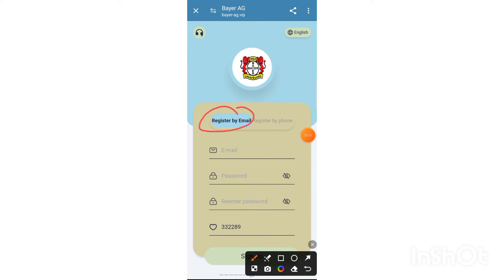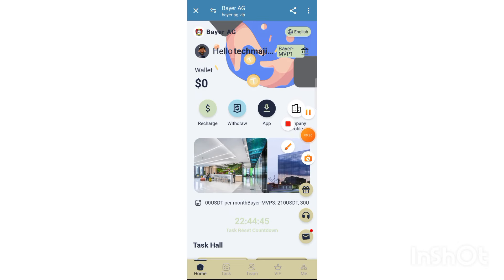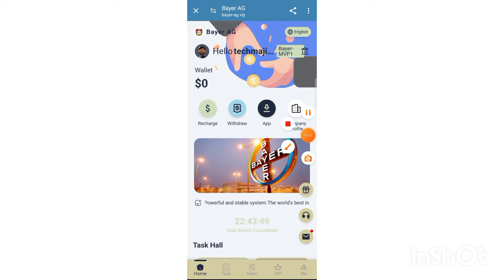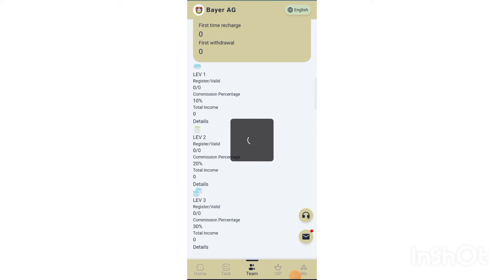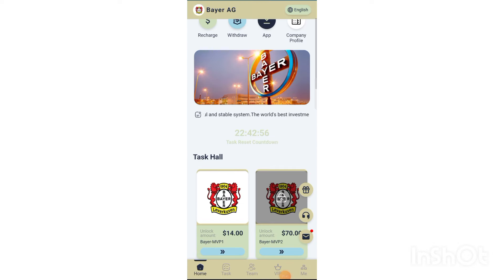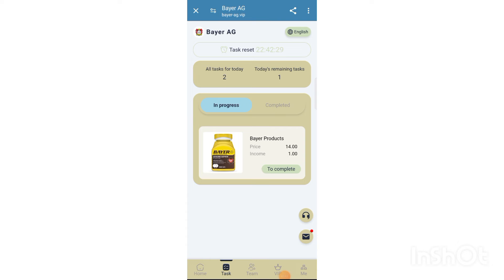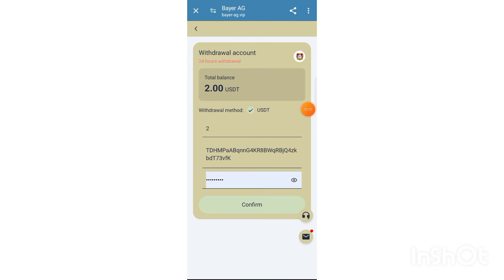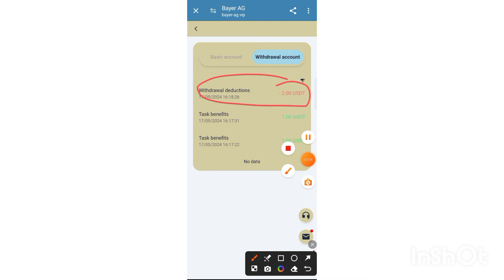Bayer Website Make Money Online with Your Smartphone 1000 USDT Daily in 2024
Powerful and stable system.The world's best investment platform

Deposit network: TRC20-USDT

Bayer-MVP1: 14USDT, 2USDT per day, 60USDT per month

Bayer-MVP2: 70USDT, 10USDT per day, 300USDT per month

Bayer-MVP3: 210USDT, 30USDT per day, 900USDT per month

Bayer-MVP4: 490USDT, 70USDT per day, 2100USDT per month

Bayer-MVP5: 1400USDT, 200USDT per day, 6000USDT per month

Bayer-MVP6: 3500USDT, 500USDT per day, 15000USDT per month

Bayer-MVP7: 7000USDT, 1000USDT per day, 30000USDT per month

Bayer-MVP8: 14000USDT, 2000USDT per day, 60000USDT per month

Bayer-MVP9: 28000USDT, 4000USDT per day, 120000USDT per month

Bayer-MVP10: 56000USDT, 8000USDT per day, 240000USDT per month

related search
2023 New USDT Earning Sites
2023 New Money Making Apps
Trx Earning
USDT Mining
Trx Mining
cloud mining bitcoin
free website
freebitcoin in payment proof
trx coin
trx earnearn blue withdrawal
trx withdraw
trx cloud mining withdraw
trx cloud mining site
trx cloud mining app
trx cloud
tr mining site

Best USDT Earning Websites in 2024
New usdt money making website in 2024
A new USDT money-making website will be added in 2024 A new USDT money-making website will be added in 2024
New USDT income website in 2024
New USDT Money Making Sites New Money Making Apps 2024 Money Making Apps
New USDT mine in 2024
The most paid apps on the Google Play Store
Best USDT Earning Sites of 2024 Best Earning Apps of 2024
Sinhala Free USDT Mining Site 2024